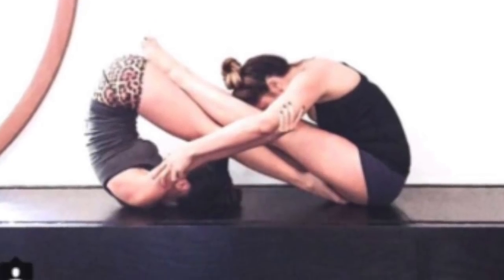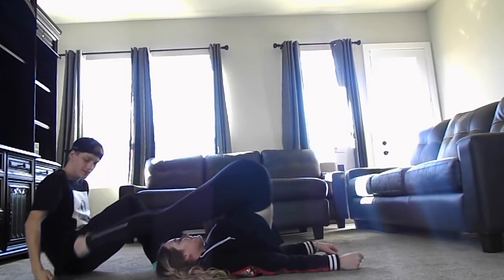Yoga Challenge With My Sister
Welcome to the Vlog.